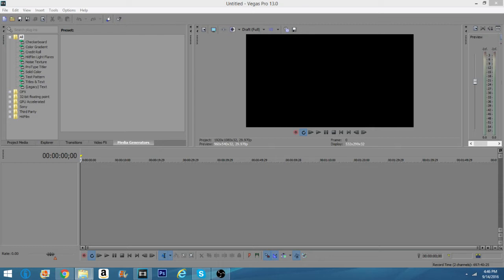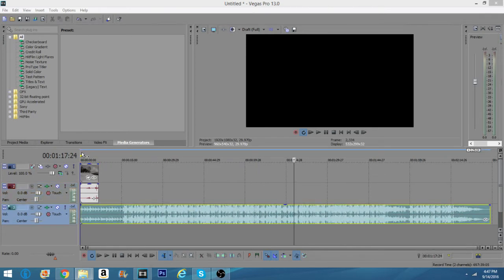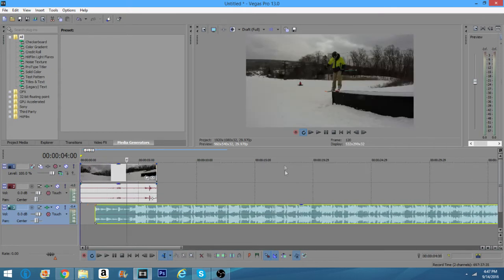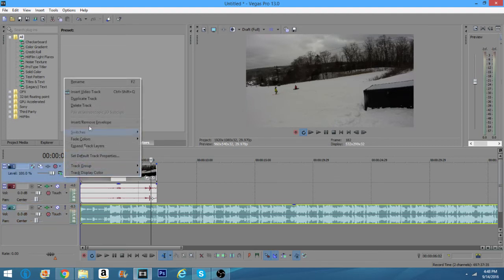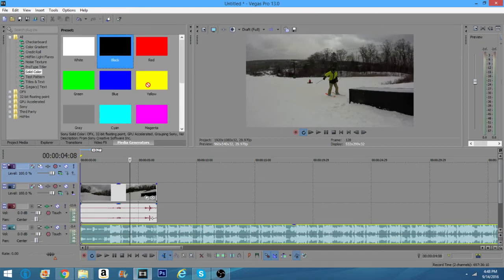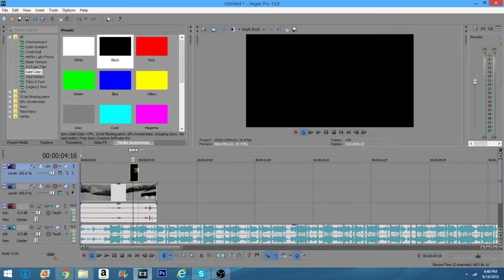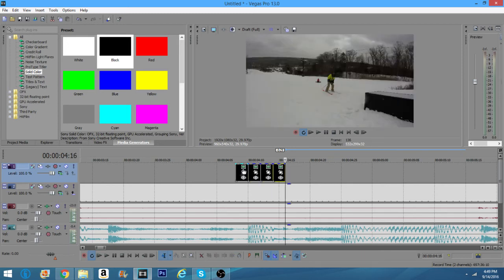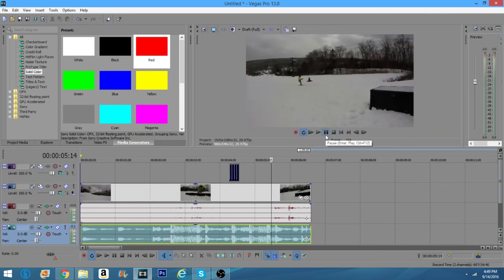Shutter Flashes in Sony Vegas Pro 10, 12, 13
In this video, I teach you guys how to create shutter flashes synced up to a trap-like song! Hopefully I can help a bit and teach you how to make them!

Comment any topics you want us to cover!